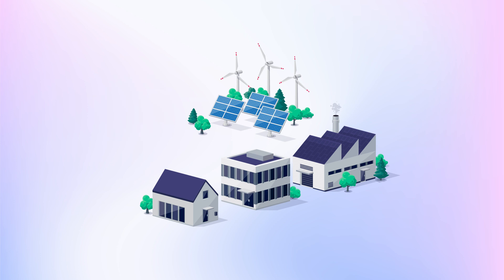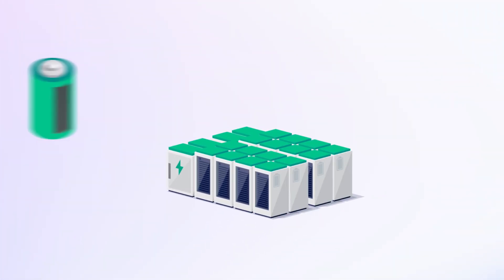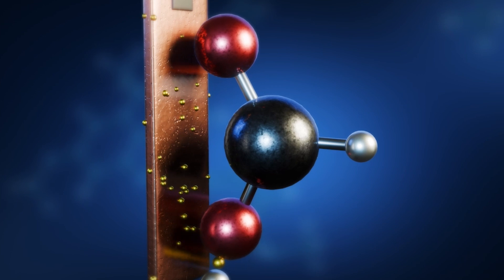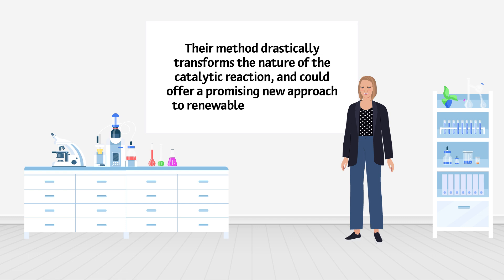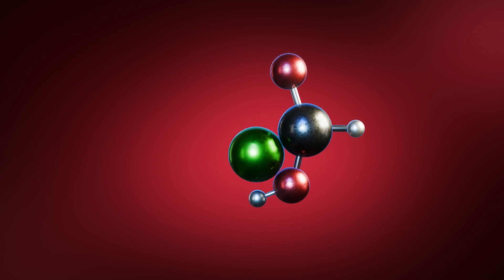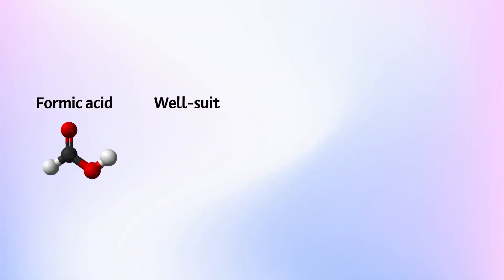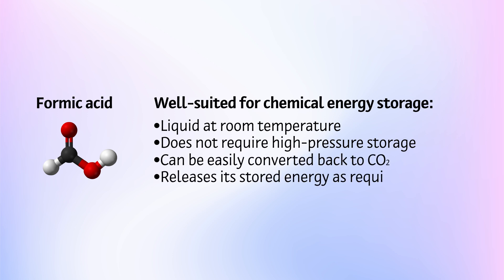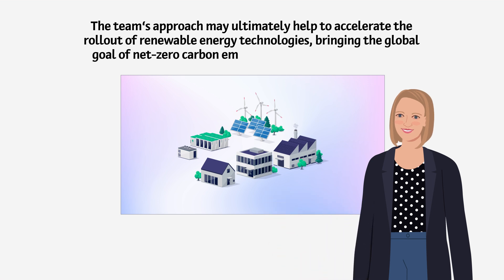Storing Renewable Energy by Converting Carbon Dioxide to Formic Acid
Before they can replace fossil fuels entirely, wind and solar power plants will need to provide electricity to the grid at all times of the day, and in unpredictable weather conditions. To ensure a consistent output, renewable sources can be coupled with energy-storing batteries. Ideally, these batteries can be charged up when excess energy is generated, and then release their energy when the grid’s demand for power outpaces its supply. However, even the most well-designed battery systems only have a limited storage capacity. If this limit is exceeded, any excess energy will simply be wasted. One possible solution to this problem is to combine electrical batteries with chemical energy storage.